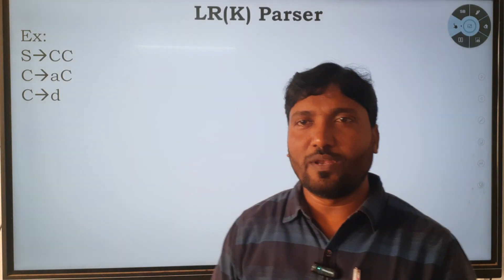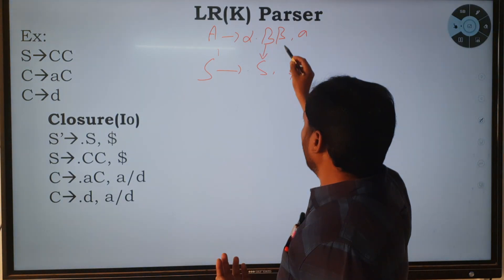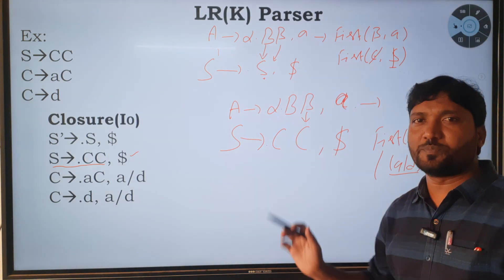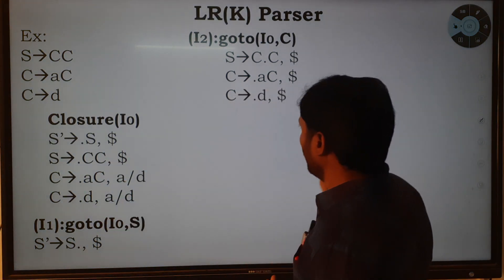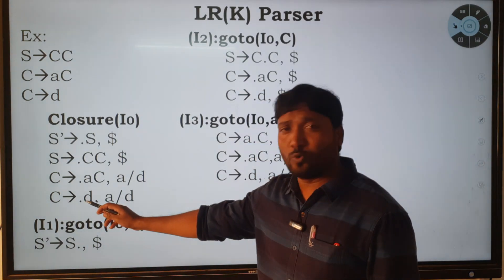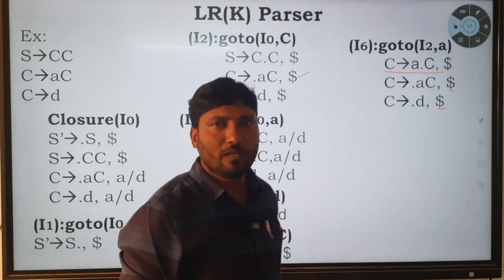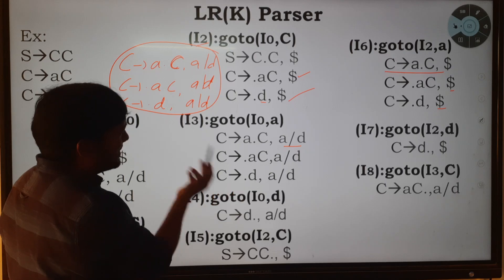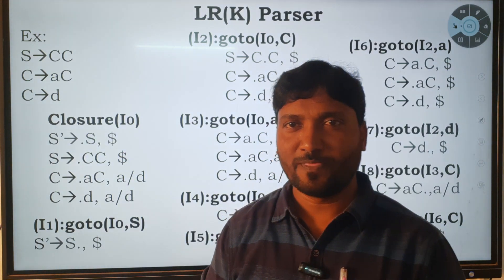Canonical Set of Items in LR(K) education compiler Bottom Up Parser#LR(K)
Bottomup Parsers